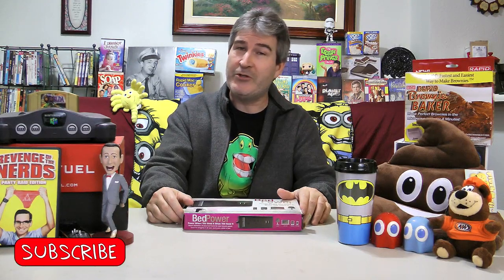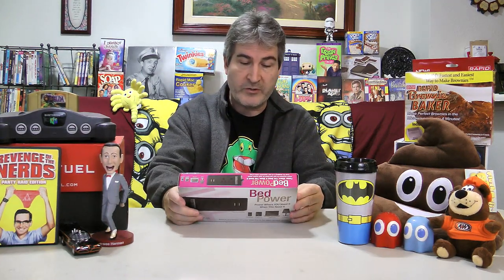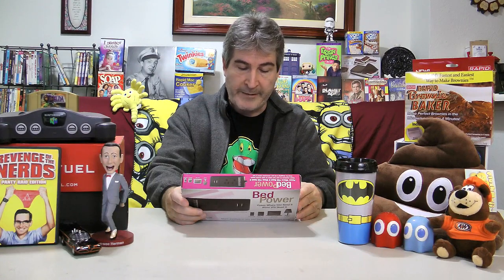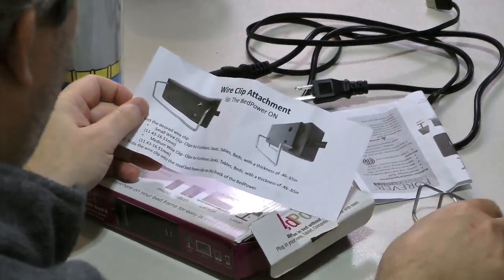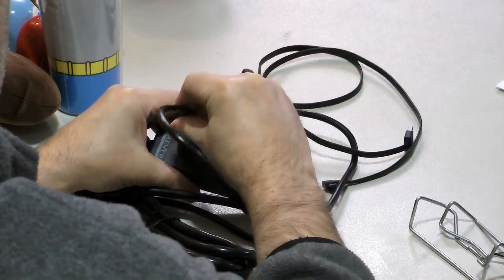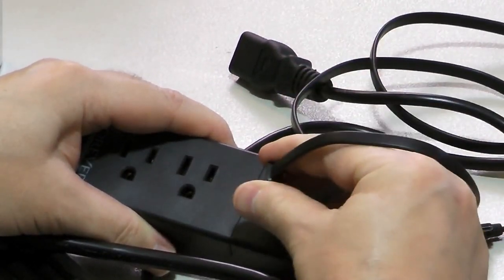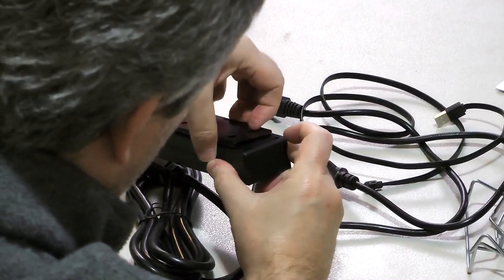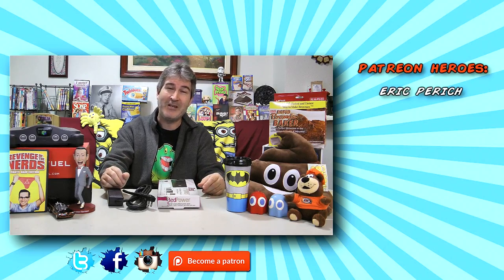CHARGED UP IN BED! | BedPower Un-Boxing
I'm taking a look at the BedPower from Forever Foundations, allowing you to get all plugged in from the coziness of your bed. when you use the code OLDNERD.

NERDY SUBSCRIPTION BOXES!!

FOODIE SUBSCRIPTION BOXES!!

BedPower -A Power Extension Cord For The Bed With 2 USB and 2 A/C Outlets. It Simply Clips To The Bed For Easy Access to Plug in All of Your Electronics.